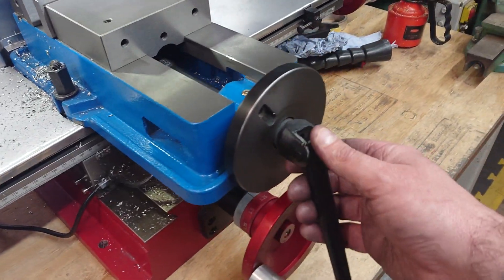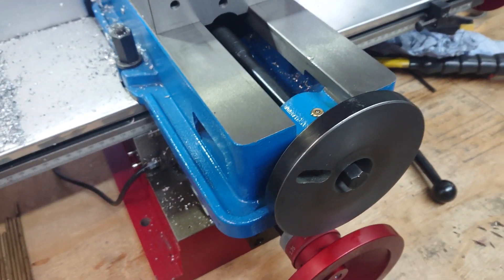Quick mill mod for speeding up vice opening and closing - Seig bench mill SX3.5 ZP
The handle on my mill vice is a pain to wind in and out quickly. I made a simple mod to speed things up a tad !